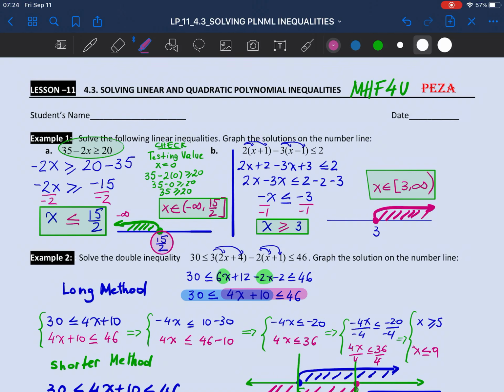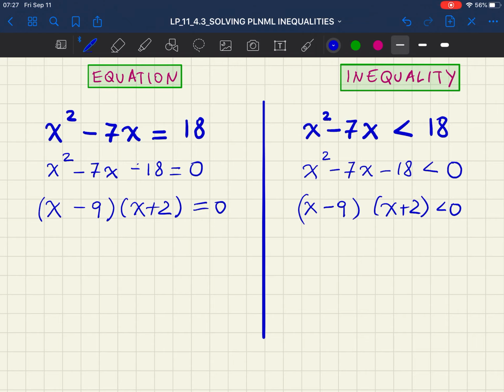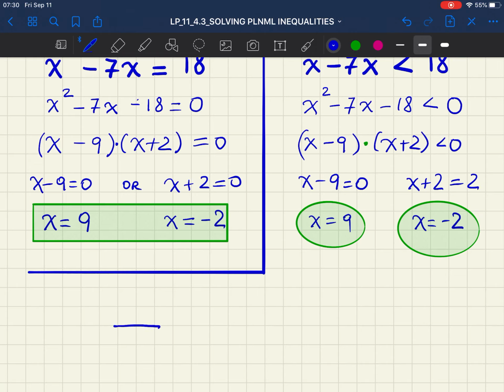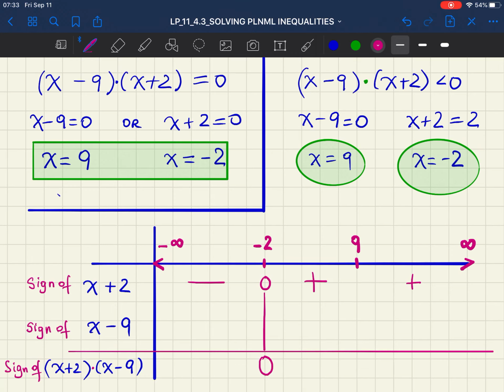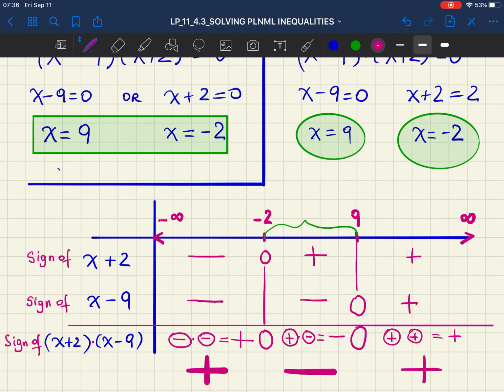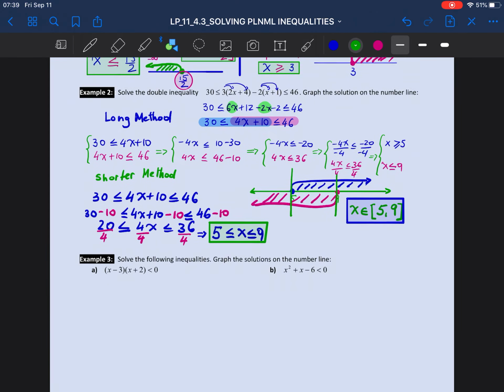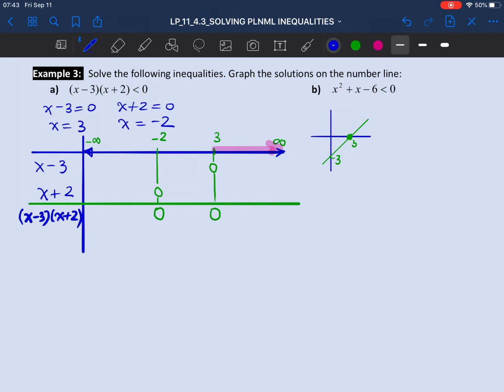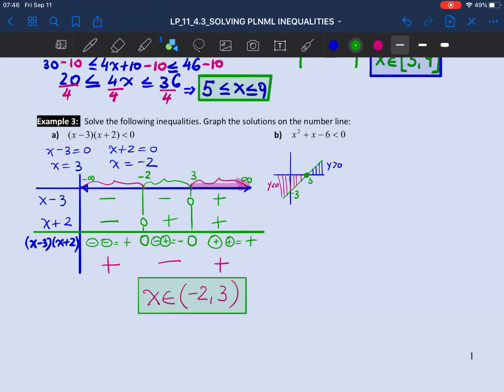Solving Inequalities_2_Quadratic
In this video I go over the process of solving inequalities of second degree.
We compare the process of solving quadratic equations to the process of solving the quadratic inequalities.